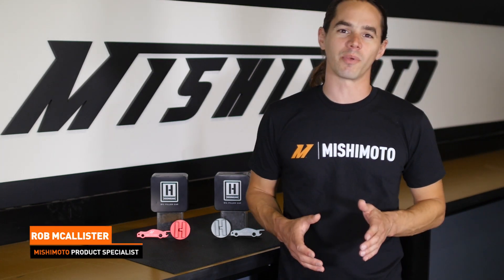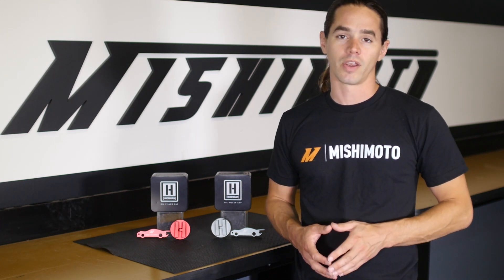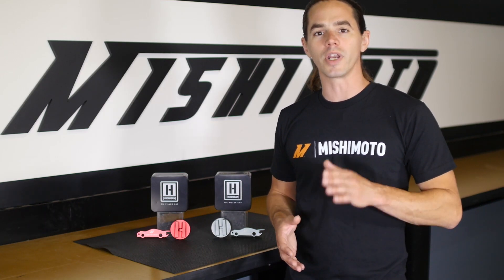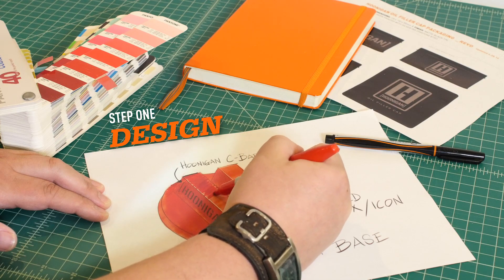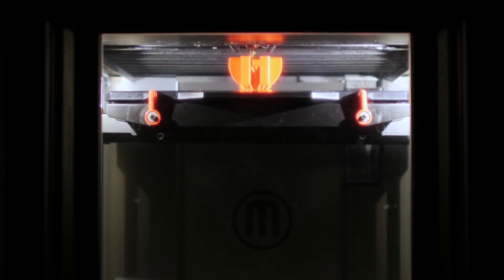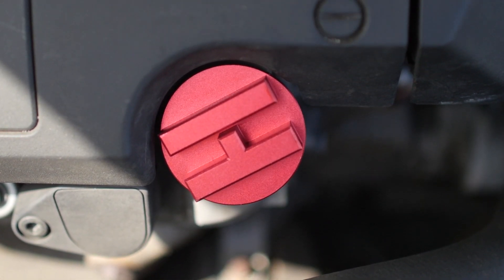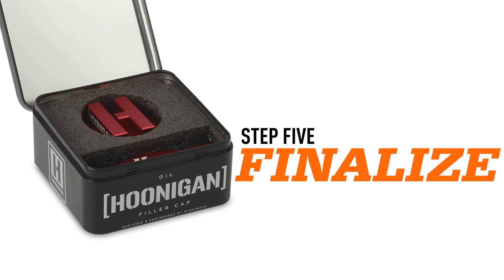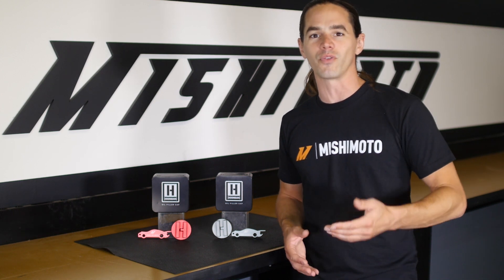Mishimoto + Hoonigan: The Making Of The World's Greatest Oil Cap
Mishimoto and Hoonigan have put their creative assets together to come up with a truly unique oil cap to add that extra bit of style to your ride.

Whether you’ve got a track monster with a built motor, a show-stopping trailer queen, or your Dad’s old civic, throw this oil cap on there and show the world that Hooniganism isn’t just about the type of vehicle you drive – it’s all about the driver.

Oh, and it includes a free bottle opener.